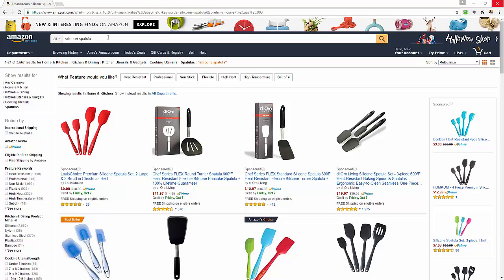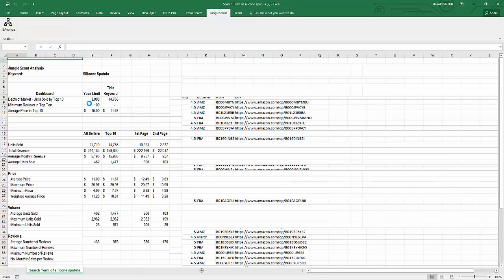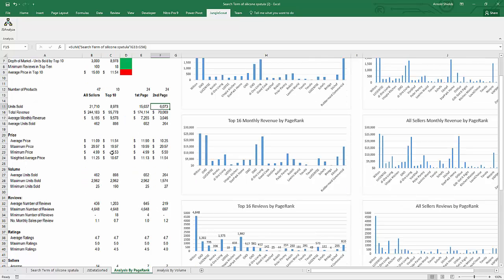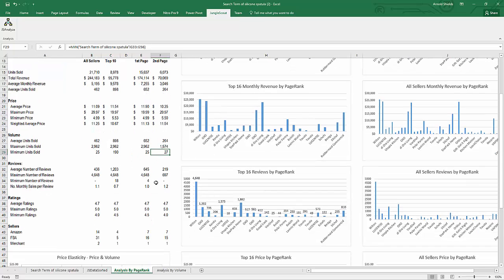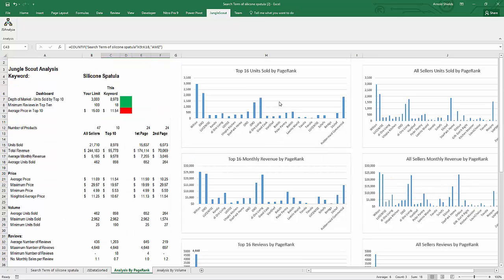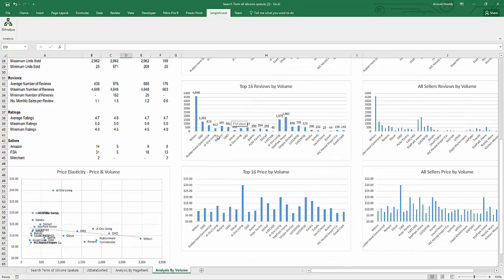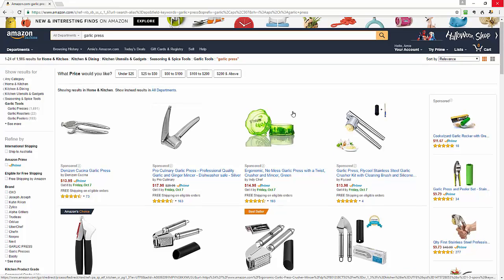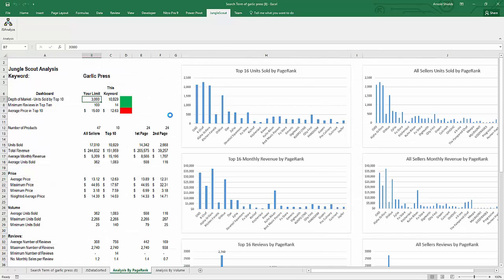JungleScout Analysis Tool